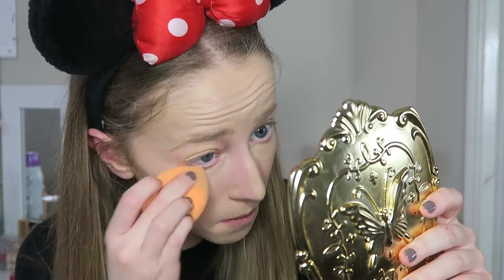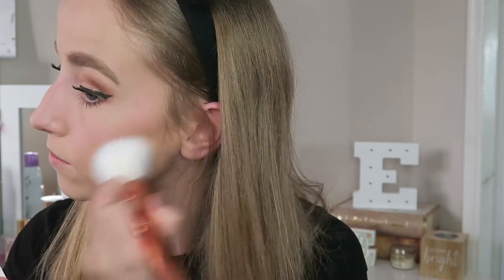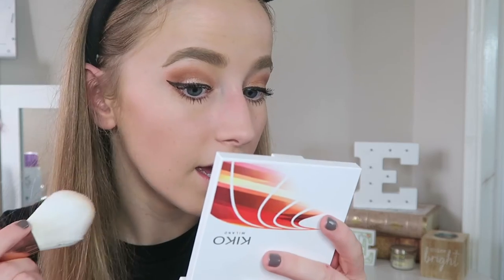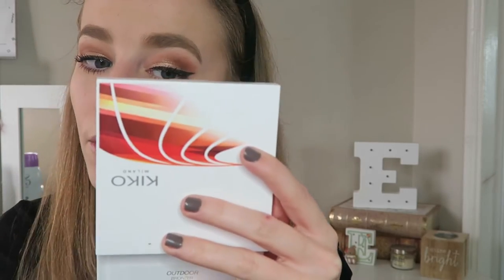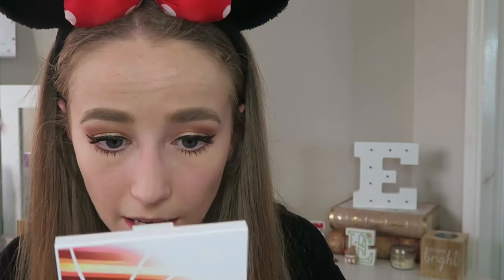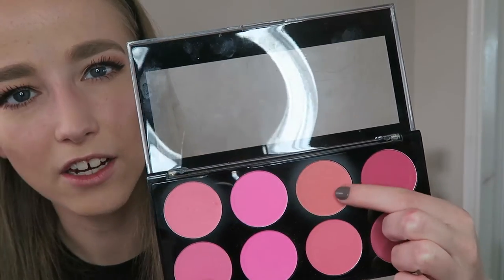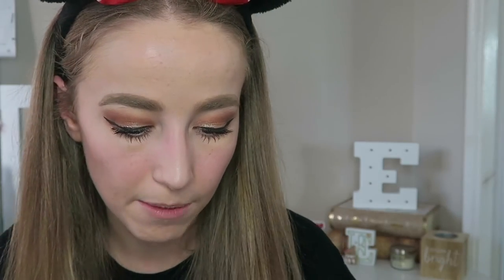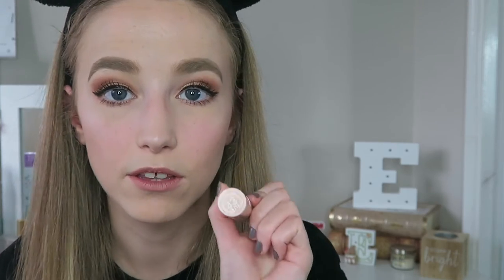Chatty GRWM - Drugstore Make Up Tutorial | Esme Hill